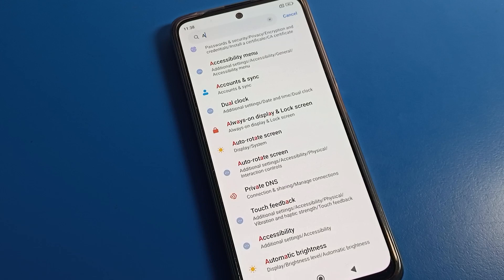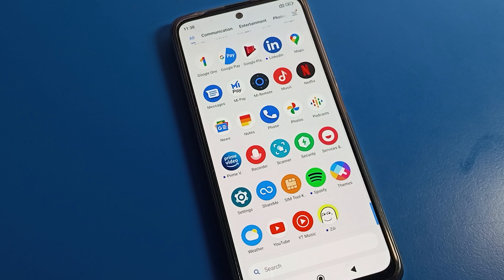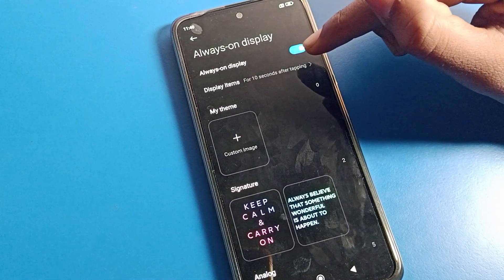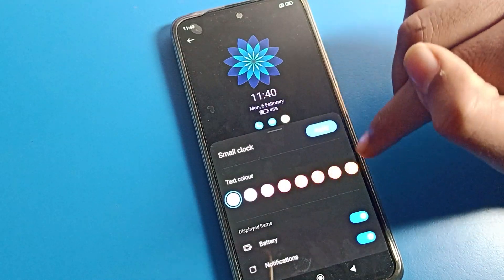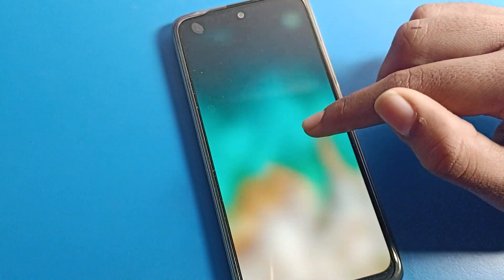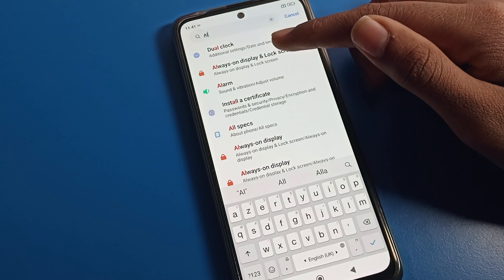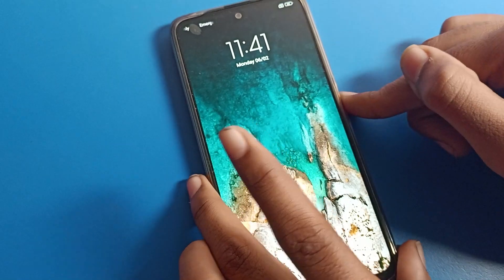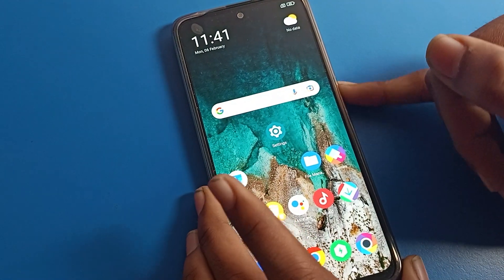How to on Always on display Poco x5 pro | Lock screen setting